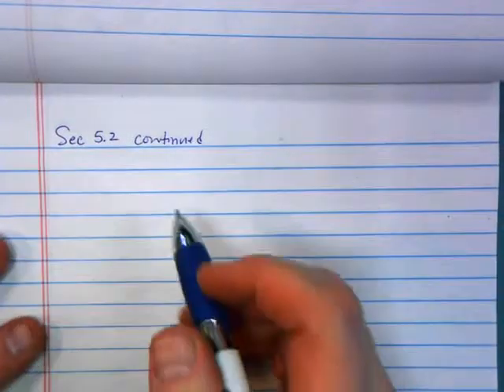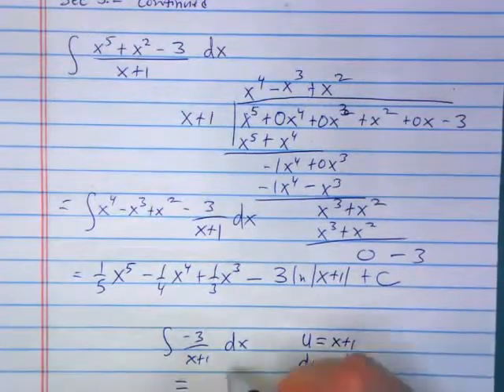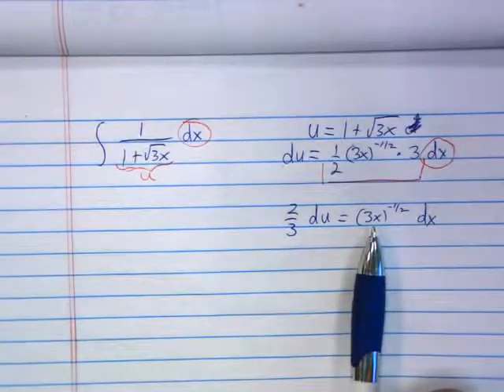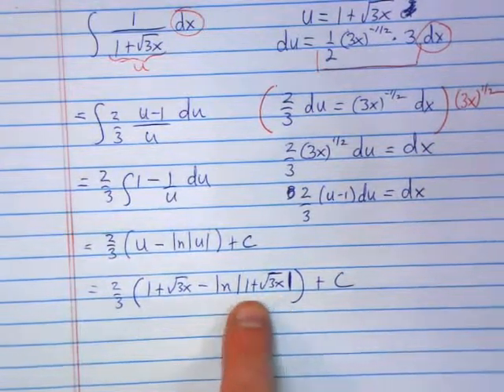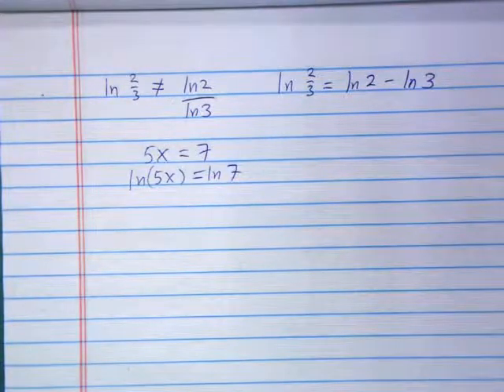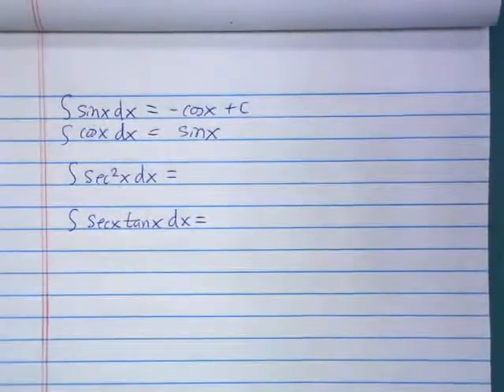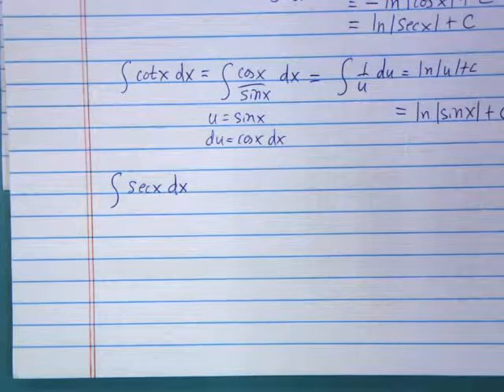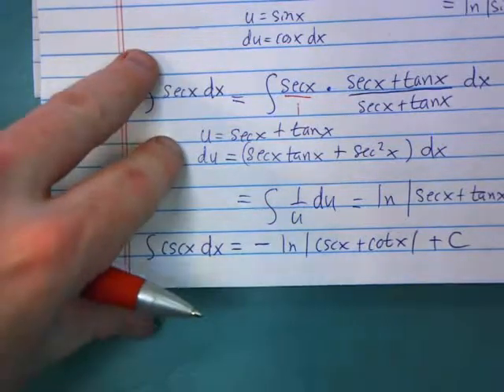Math1260 Larson Section 5-2 part 2